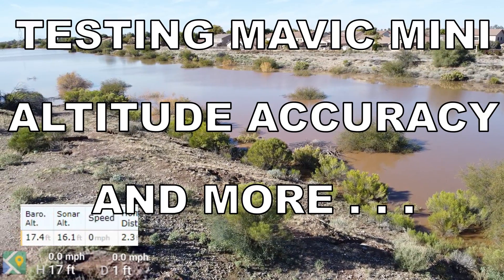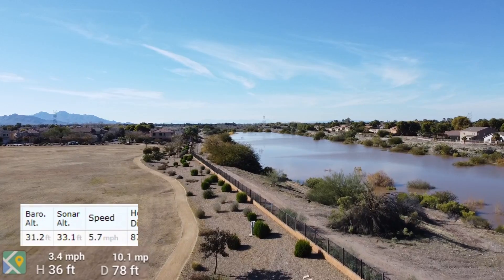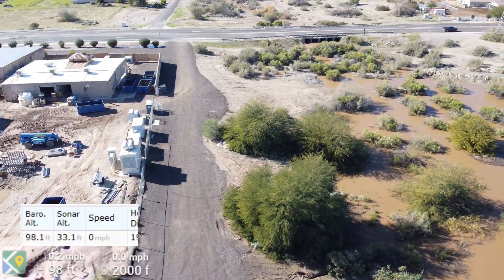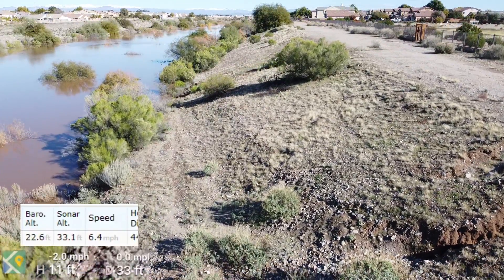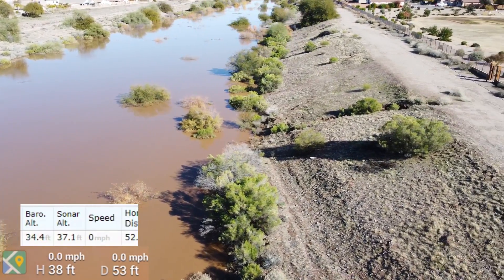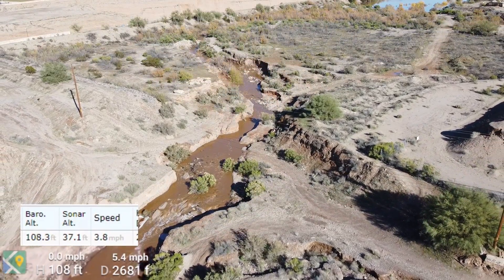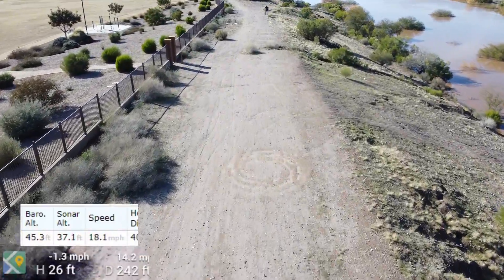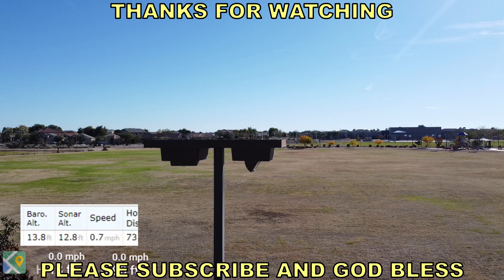TESTING MAVIC MINI ALTITUDE FOR ACCURACY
I do a lot of flying at my favorite park and down into the wash adjacent to it. The "wash" was created to prevent flooding during heavy rains and is about 30 feet deep. One thing I have had trouble with in the past was whenever I flew the drones lower than the altitude of the take-off point and read negative numbers, upon returning to land the altitude displayed would never be as accurate. I wanted to test the new Mavic Mini to see how accurate it remains after flying into a negative altitude. This video shows it does much better.

For a chuckle watch the YouTube version of the video inset of the cotton tail rabbit.